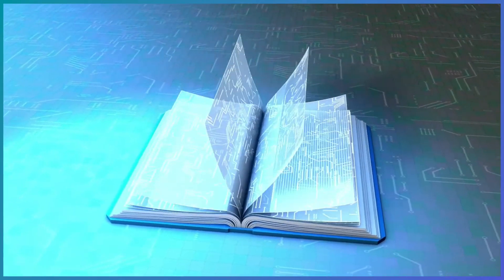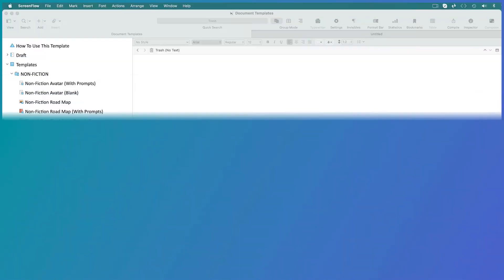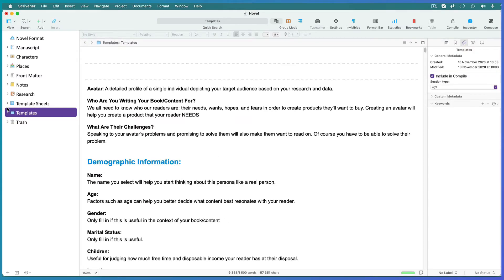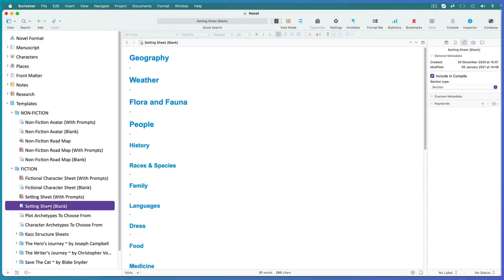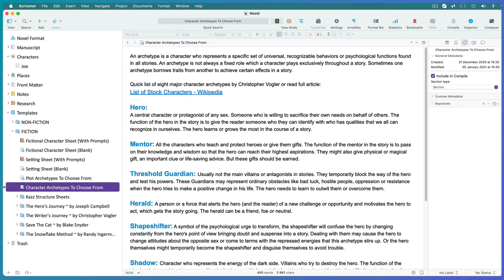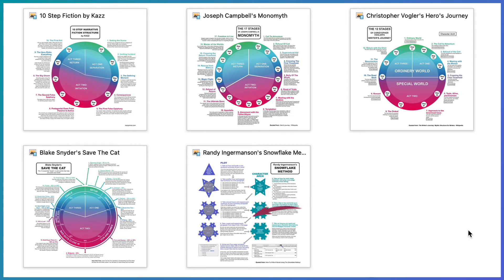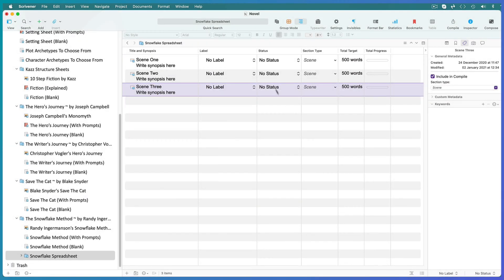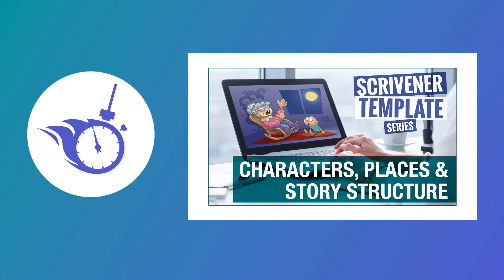Scrivener Document Templates For Characters, Places, Hero’s Journey, Save the Cat & Snowflake Method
Having great Scrivener document templates for story structure, plot and character sketches, and plot and character archetypes can make all the difference to your writing.

Which structure will best suit your writing style and the type of book you are writing? Of course there’s no right way, and different writers do it differently so don’t box yourself in with a formula, but also don’t find out after writing hundreds of pages that your story is not going to work or if you’re writing non-fiction, that you don’t have enough material to fill a whole book.
And then there’s characters! You often need a bunch of them, and they need to be well thought out and have character traits that are going to play off each other. In the non-fiction world you will need a character sketch of your ideal reader so that you know what to write for them.
The answer, if you are using Scrivener, is Scrivener Document Templates and I have created a bunch of document templates for you giving practical advice on how to construct a story that works, including infographics for:
 ✓ Plot archetypes
 ✓ Plot Sketches
 ✓ Character archetypes
 ✓ Character Sketches
 ✓ The Hero's Journey
 ✓ Writer’s Journey
 ✓ Snowflake method